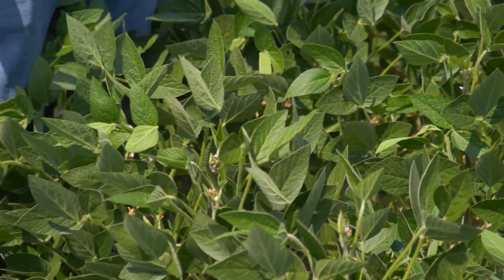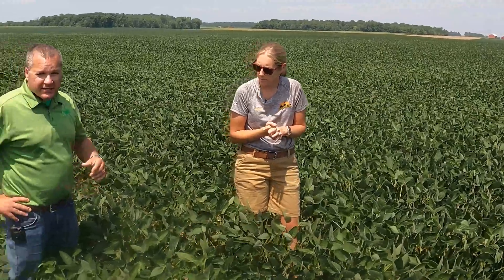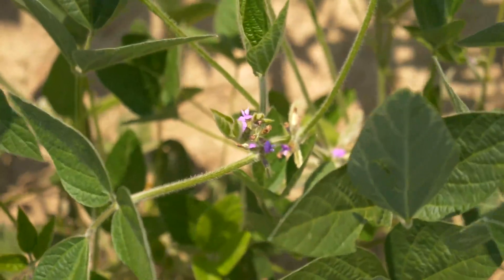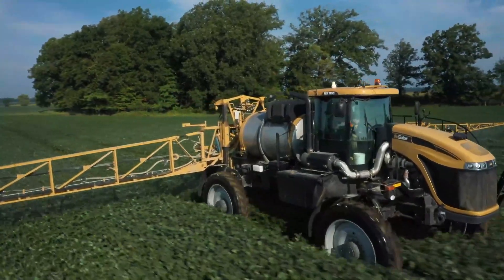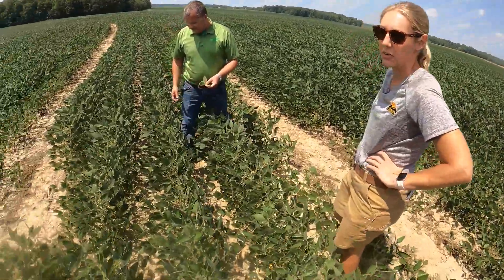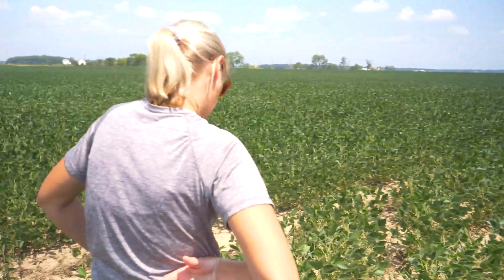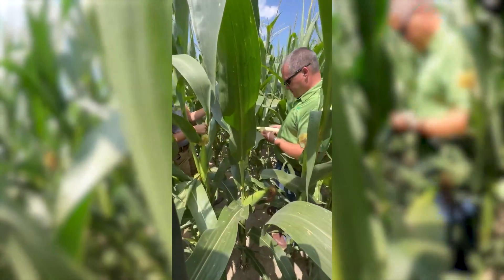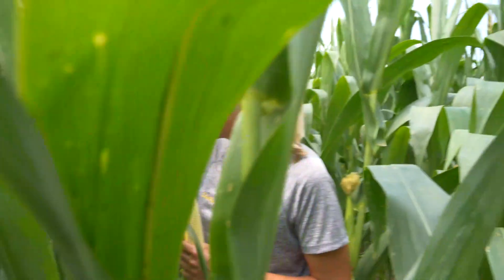Managing Soybeans and Corn for Top-End Yield | Octane, Onward Max, and Field Management Tips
Join Shelby Fite, MS, CCA, and Gunther Kreps in a full-field walkthrough covering soybeans and corn management strategies designed to maximize yield potential. From early planting through late reproductive stages, they share real-world insights on how AgXplore technologies like Fast 6™, Octane™, and Onward Max™ drive plant health, nutrient flow, and stress mitigation to protect every pod and kernel. @CornWarriors

🌱 In this soybean and corn walkthrough, you'll learn:
How early planting with strong herbicide and nutrient passes sets the foundation for yield
The role of Fast 6™ applied with herbicide to reduce early stress and protect vegetative growth
Why a second pass with Fast 6™ and Octane™ at R2–R3 supports pod fill and yield retention
How Octane’s multi-sugar complexes and intake technology drive nutrient flow from source to sink
Managing pod abortion risks through late-season stress events by promoting continuous nutrient movemen
How top clusters on soybeans can add 5+ bushels when properly managed
Tips on ideal fungicide application timing for soybeans (earlier at R2 vs. traditional R3)
Managing common late-season issues like sun scald, SDS (Sudden Death Syndrome), and Japanese beetle damage
Observations on pod set stages (R3 to R4) and how to maximize late pod fill

🌽 Switching to Corn:
Early corn planted April 25th showing strong performance with minimal pollination skips
Evaluating ears at 18 around by 44 long with secondary ears at 16 around
Discussion on how Onward Max™ can protect ear fill, preserve secondary ears, and maintain kernel retention
Importance of protecting against rootworm beetles and other insect pressures during late vegetative to reproductive stages
Real-world impact of early fungicide and insecticide passes to mitigate stress and protect yield

🚜 AgXplore Technologies Highlighted:
Fast 6™ — Supports early season stress reduction and stronger vegetative development
Octane™ — Drives late-season nutrient movement to reproductive structures for better grain and pod fill
Onward Max™ — Stress management technology that preserves photosynthesis, kernel set, and pod retention under heat and drought pressures

🌾 Key Agronomic Takeaways:
Managing soybeans requires strategic feeding during both vegetative and reproductive stages to optimize top-end pods and pod fill
Corn management hinges on protecting both primary and secondary ears during pollination and minimizing skips
Strategic fungicide and nutrient applications must align with stress windows, not just crop calendar stages

Recognizing plant responses like leaf flipping and sun scald can help fine-tune management decisions in hot, dry stretches

💬 Real-World Field Observations:
Shelby and Gunther walk through lush soybean fields showing heavy pod set and strong branch development, as well as cornfields revealing outstanding kernel potential and minimized tip-back. Practical advice and honest observations make this an invaluable session for any grower chasing higher yields.

📣 Want to push your fields further in 2025?
Reach out to your AgXplore rep to build a customized nutrient and stress management plan. Early season investments plus strategic late-season management = real results at harvest.

Follow our Walk & Talk series with Shelby and Gunther for more boots-on-the-ground agronomic strategies, field results, and season-long crop management tips.